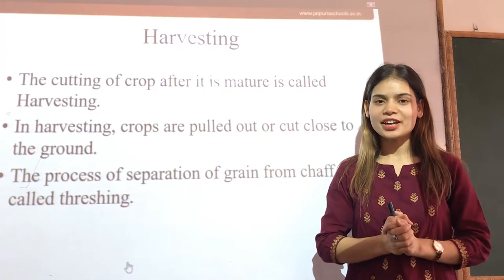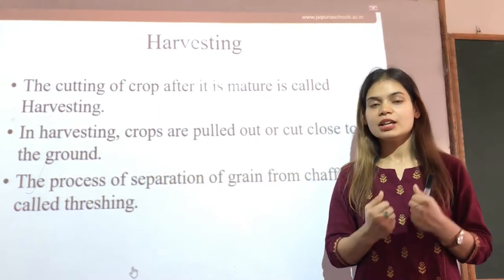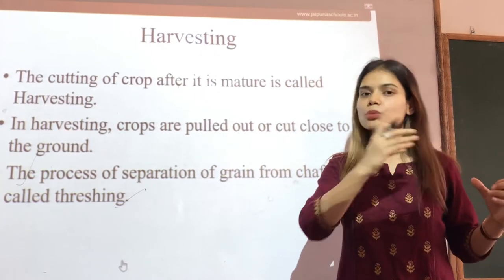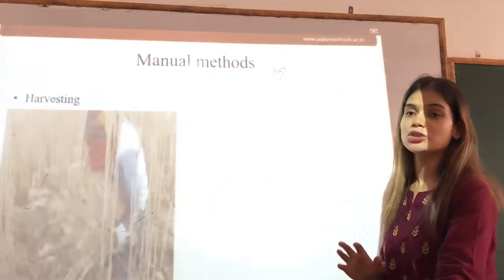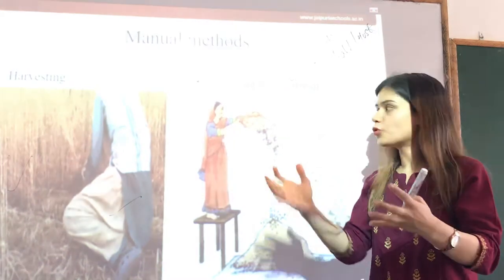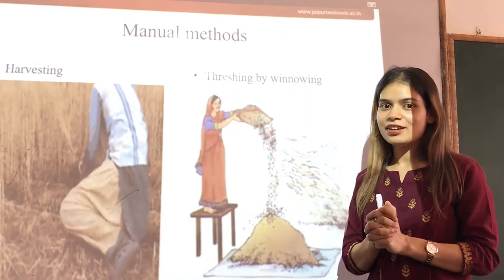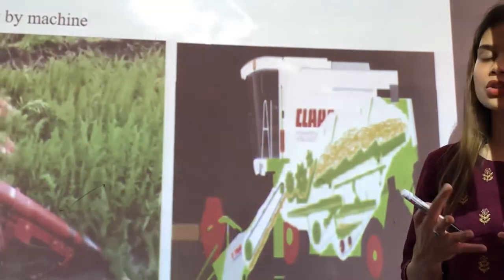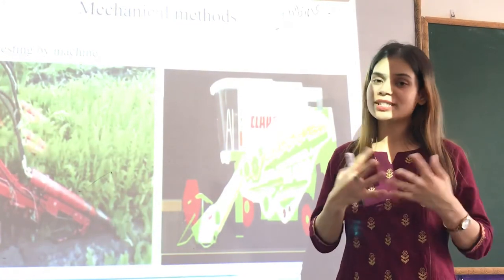Harvesting, class 8 , Science crop production and management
This video will explain the harvesting practice and the various ways of harvesting. It also explains the threshing process